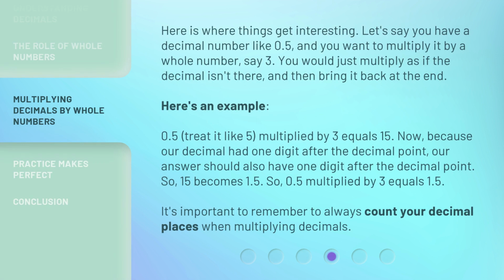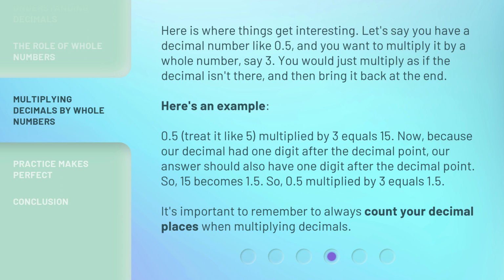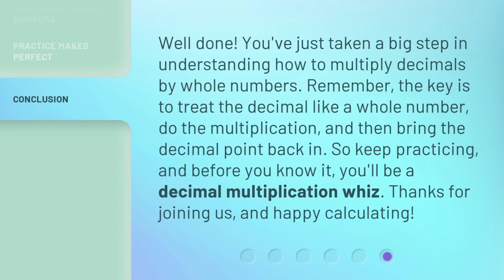Decimals Made Easy: Multiplication Magic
Multiplication Magic: Mastering Decimals Made Easy • Learn how to master decimal multiplication in this fun and easy-to-follow video tutorial. From understanding decimals to multiplying them with whole numbers, this video has got you covered. With practical examples and useful tips, you'll be a decimal multiplication master in no time!

00:00 • Introduction - Decimals Made Easy: Multiplication Magic
00:28 • Understanding Decimals
00:51 • The Role of Whole Numbers
01:10 • Multiplying Decimals by Whole Numbers
02:02 • Practice Makes Perfect